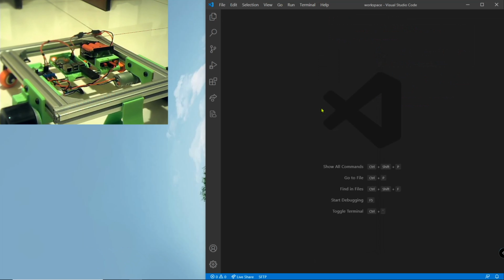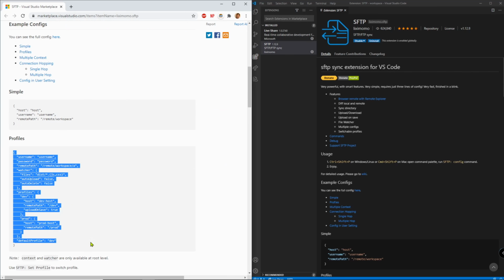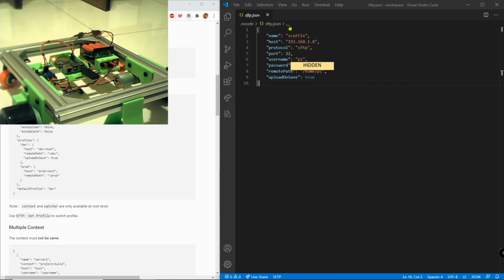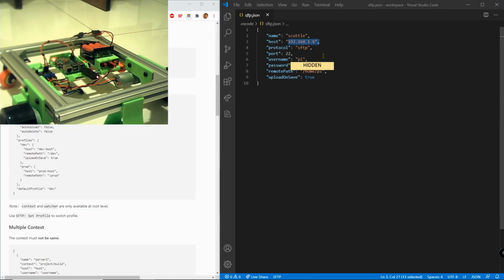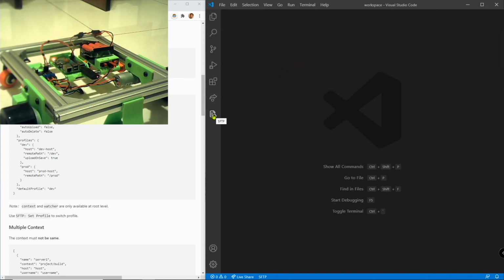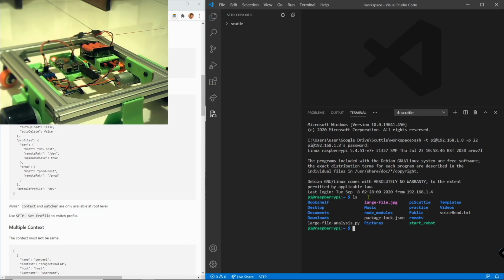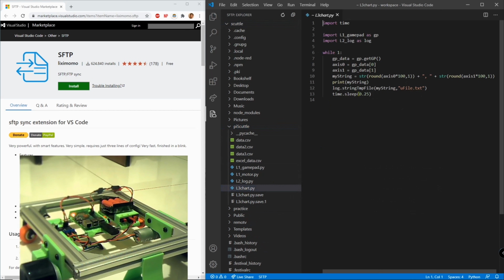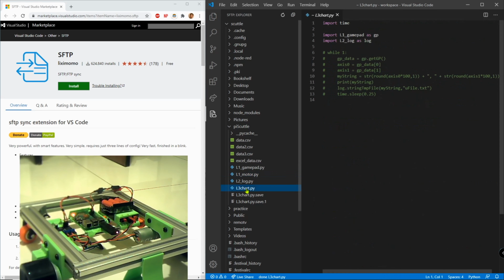SCUTTLE Robot - setup vscode to connect to pi and edit software (cloud9 alternative)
This video is a summary of why you may want vs code connected to your SCUTTLE, why it helps, how to configure the SFTP connection, and introduction to browsing directories and editing python programs.